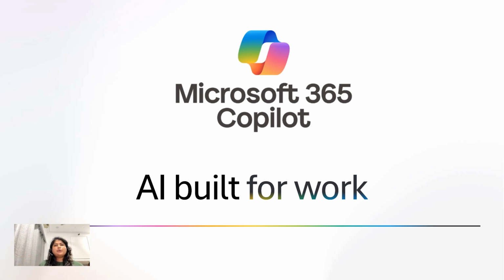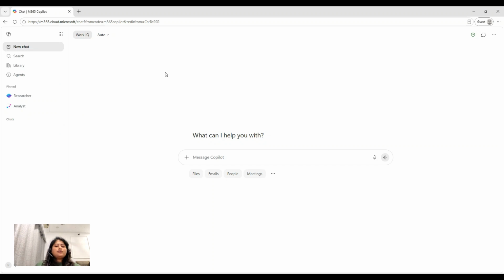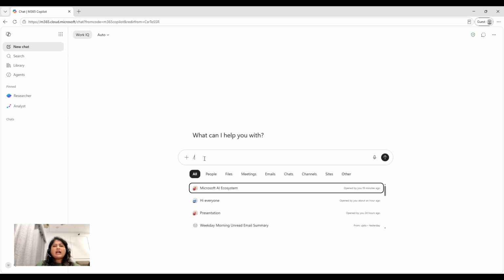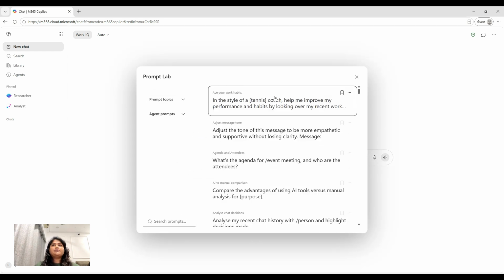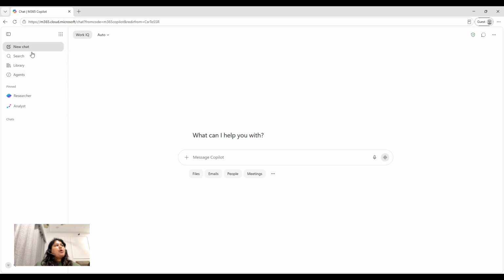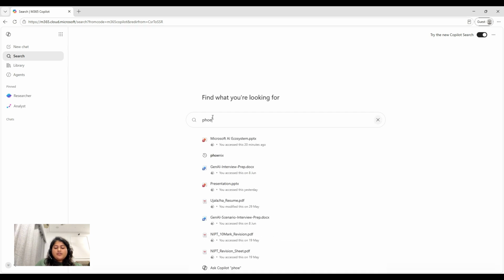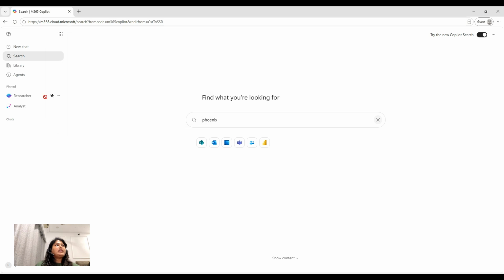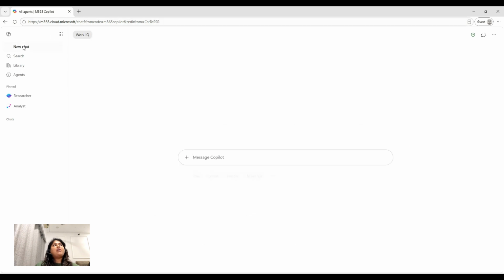Microsoft 365 Copilot Explained: The 6-in-1 Workplace AI App (Beginners Guide)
Tired of jumping between AI tools and drowning in tech jargon? This video breaks down Microsoft 365 Copilot in the simplest terms — no complex definitions, just practical, real-world clarity.

We dive into exactly what you get with a paid Microsoft 365 Copilot licence. Unlike standard, generalist AI chatbots, M365 Copilot lives directly inside the apps you already use (Word, Excel, Teams, Outlook) — like a super-smart colleague grounding its help in your actual work context.

🌟 The 6-in-1 Workplace AI toolset:
💬 Chat — context-aware summaries, email drafts and answers without generic fluff.
📄 Pages — a dynamic canvas to brainstorm and co-create with your team.
🔍 Search — find files instantly across your ecosystem.
🤖 Agents — mini AI teammates that automate repetitive tasks.
🎨 Create — generate images, video and branded content.
📓 Notebooks — bring links, files and resources into one AI-assisted workspace.

⏱ Chapters:
0:00 Intro & paid M365 Copilot value
1:10 Why M365 Copilot is different (built for work)
2:15 The 6-in-1 toolset overview
3:00 Chat & Pages (contextual AI & collaboration)
4:12 Search & Agents (automating workflows)
5:25 Create & Notebooks (staying organised)
6:05 What's next & outro